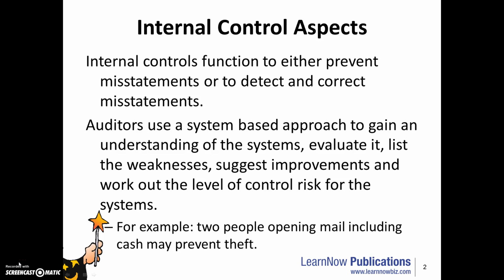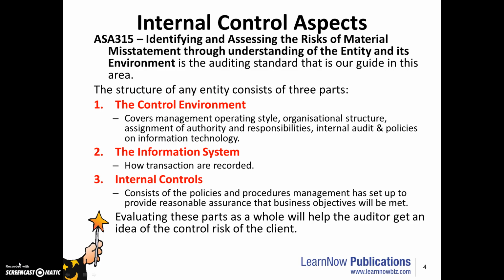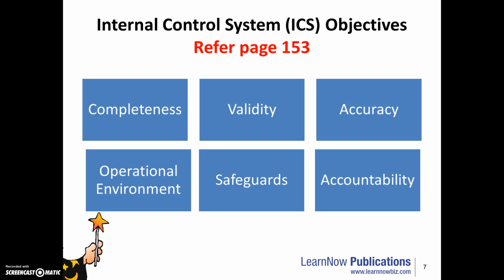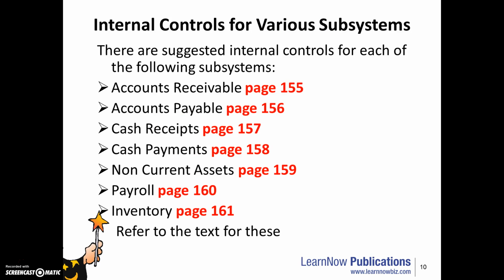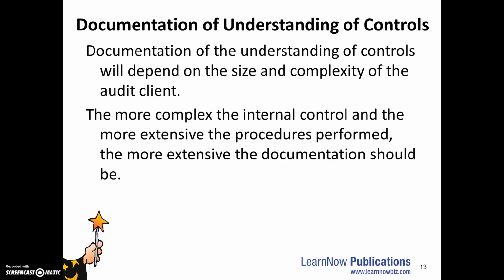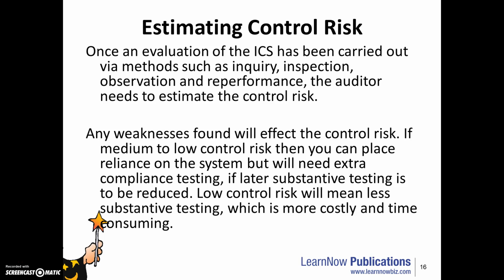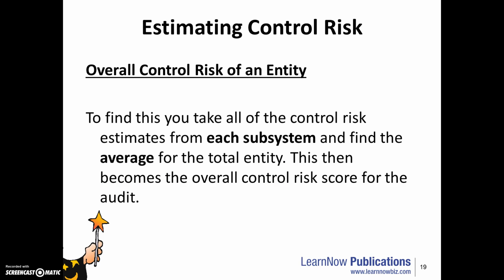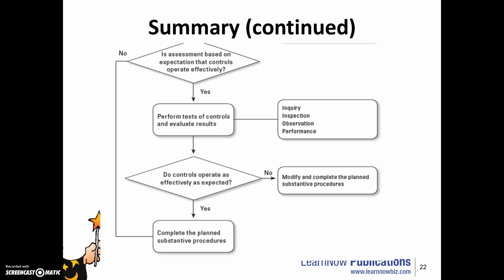Preliminary Evaluations of Internal Controls